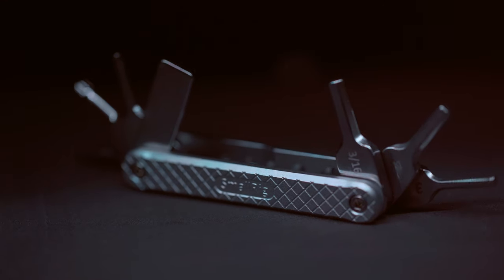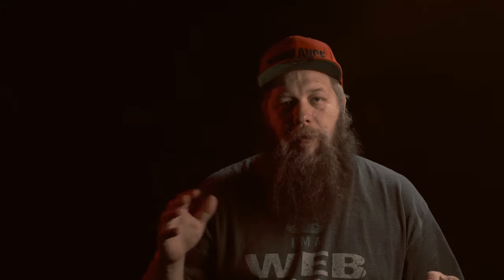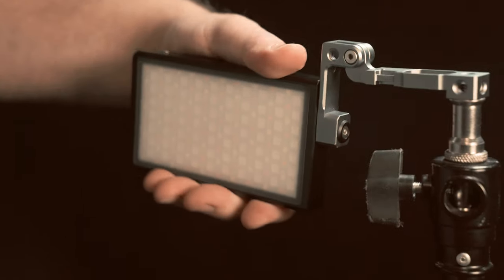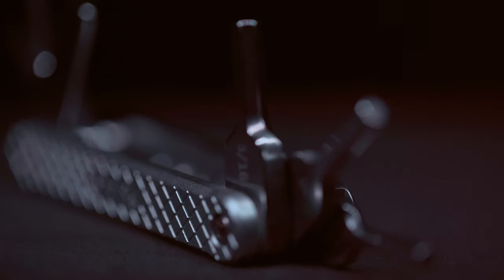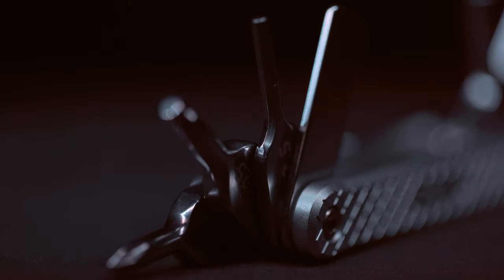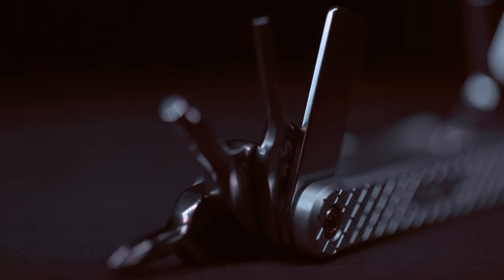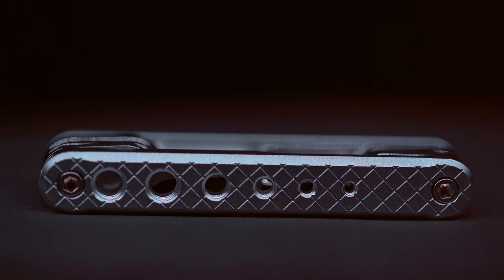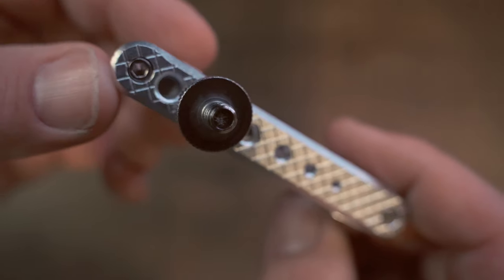Cinematographer EDC - The Absolute Best MultiTool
Smallrig Multitool

Cameras:
Blackmagic Pocket Cinema 4k
Sony A7iii
Canon 6DMK2
Panasonic Lumix GH5
Panasonic Lumix GH4
GoPro Hero 7 Black

GVM Motorized Sliders
31 Inch Motorized Slider
48 Inch Motorized Slider
16 Inch Retractable Motorized Slider

Lighting
Boling P1 Portable RGB Light
GoDox Dual Light Kit
Aputure AL-M9
Aputure 120D
Aputure Light Dome
Yongnuo LED

Proline Tripod